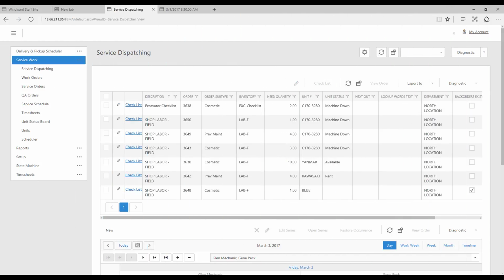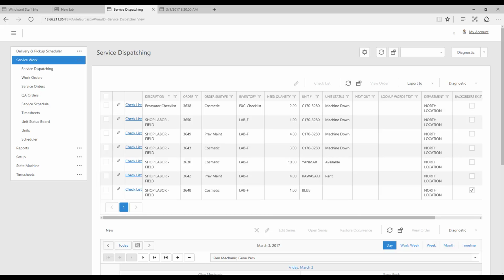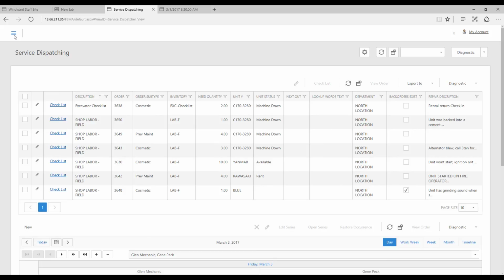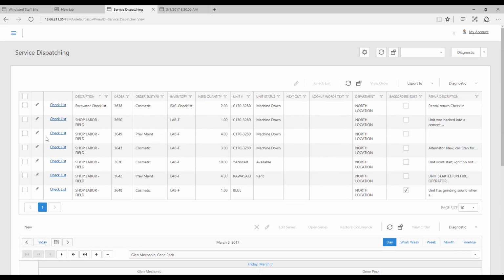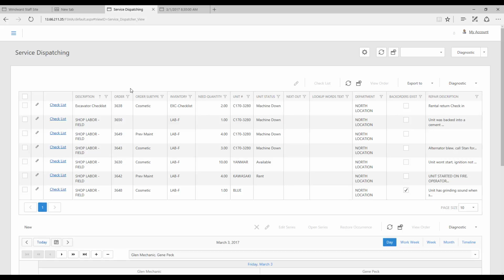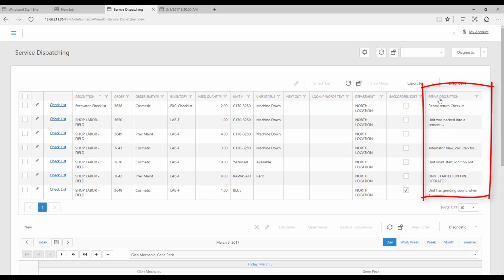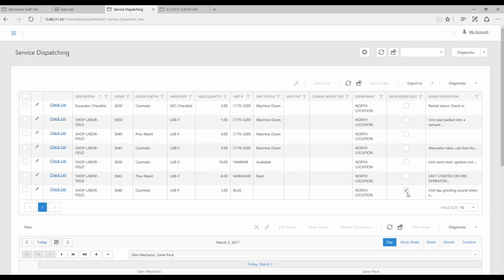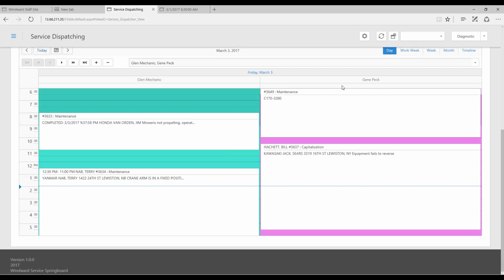Scheduling overview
Managing service work whether in shop or field service is an important role, and scheduling the work is just a part of it. Making this part easier to stay on top of is what Service Springboard can do for your service business.